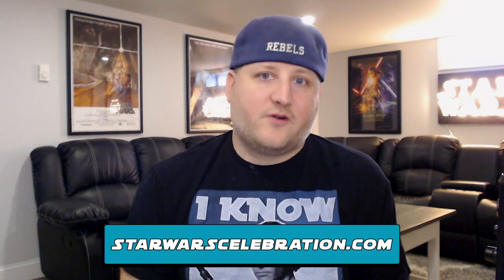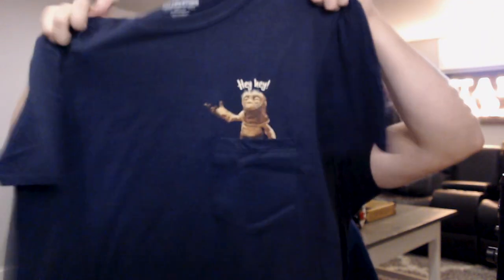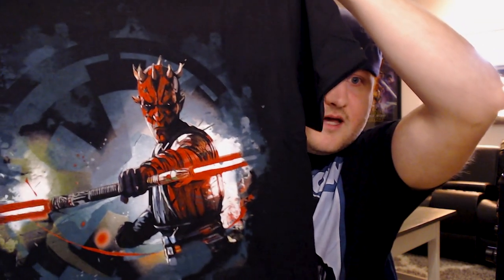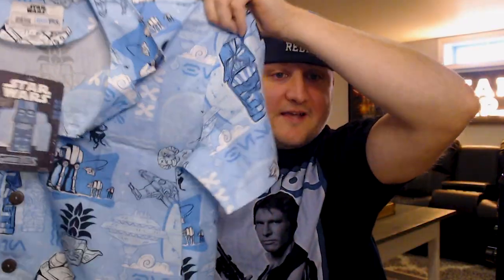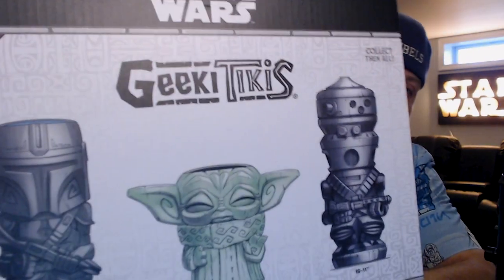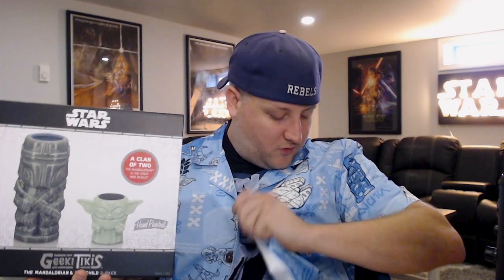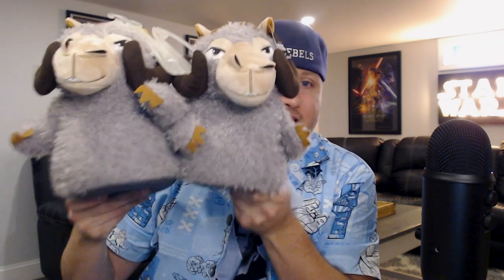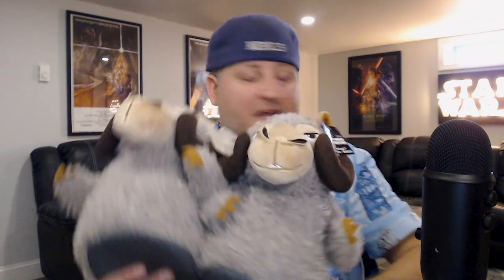Star Wars Celebration Exclusive Merch Unboxing and Review with John!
For links to all content in this episode click "SHOW MORE" below.

On the show today:
John Hoey

Thank You to our Resistance Generals:
Beer Fett (Bethany)
Michael Gaines
Micah Harrison
John Risi
David Probus
Neel Shah
Jeremy Myers
Carmelo
Jetta Rosewater
Andrew Staley
Russell Harbison
Kendall Helmstetter Gelner
Paul Olsen
Val Trichkov

Thank you to our Resistance Admirals:
Dale Brooks
Timothy Ferguson
Scott Crossman
Sue Dawson
Brian Smith
Jeremie G
Nathan
Jason O’Donnell
Bryan Pothier
Joe Ritchie
Admiral A
Dani (Chibigon89)
Jim Corbett
Adam Luckey
Double_C
Reilly Ness
Dave Hornak
Silver Ciprian
Kyle Hughes
Christian Morales
Luc Deneui
Chris White
Thomas Hennessy
JM
Bryan Goetz
JG Carse

Special thanks to Matt Pasterick for our theme song!